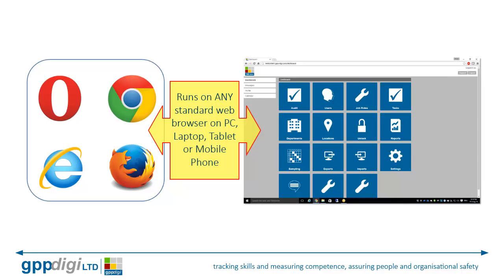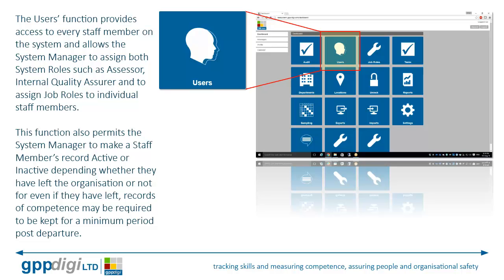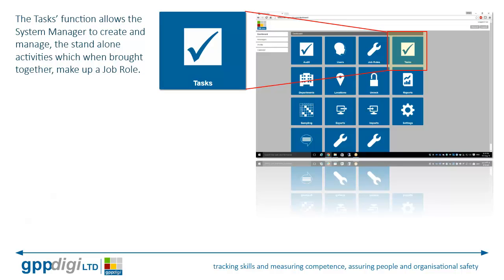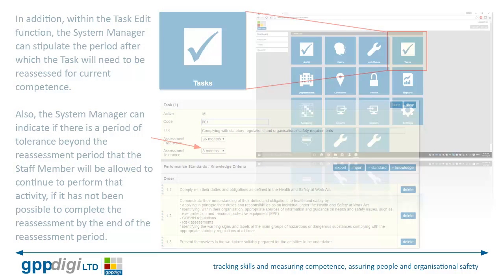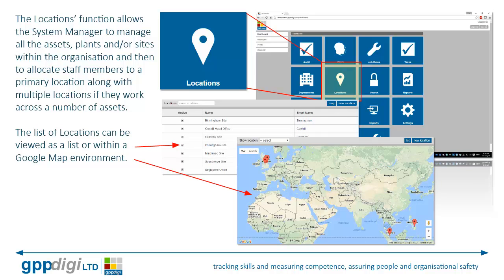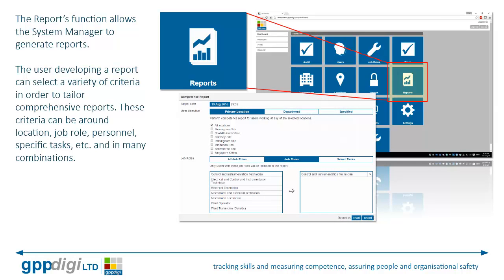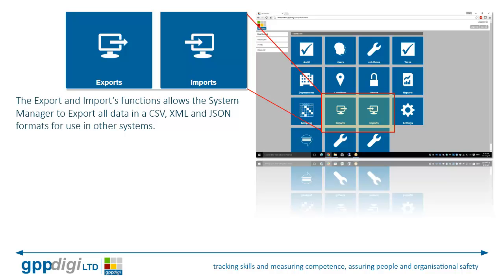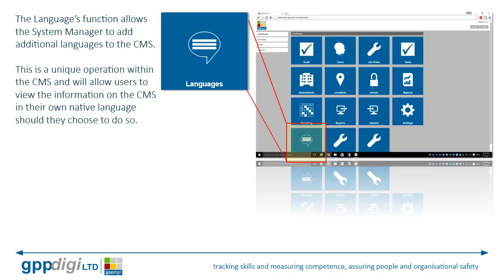GPP Digi CMS System Manager Role Overview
This is an information video for the GPP-Digi CMS Competency Management System. This video is about the System Manager Roles on the GPP-Digi CMS.